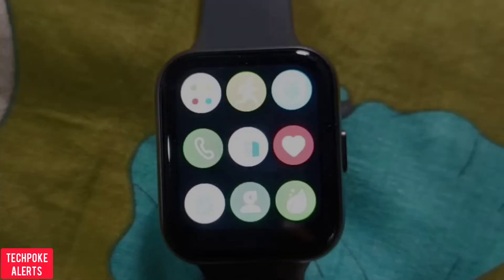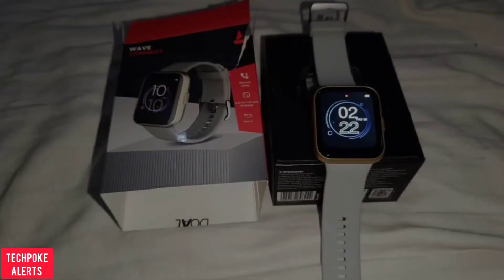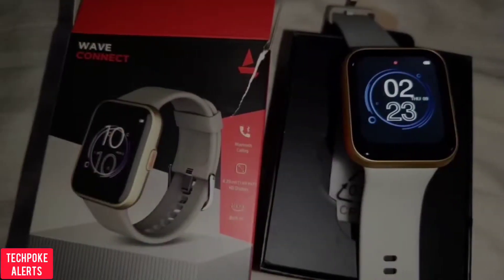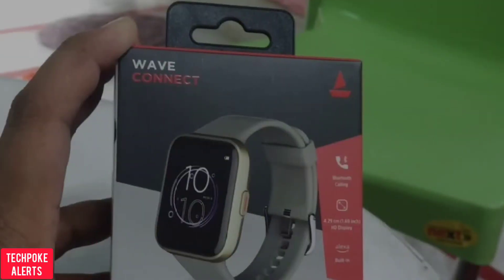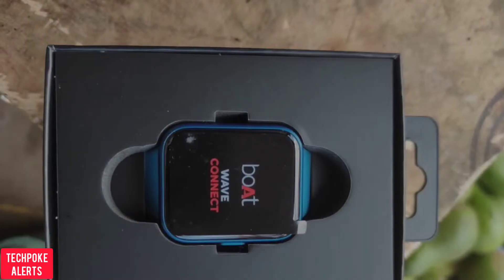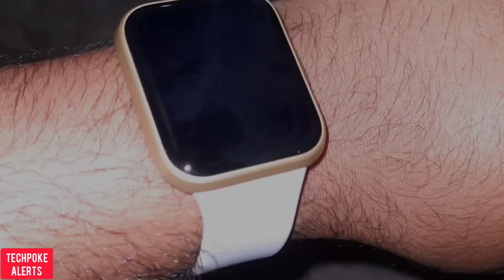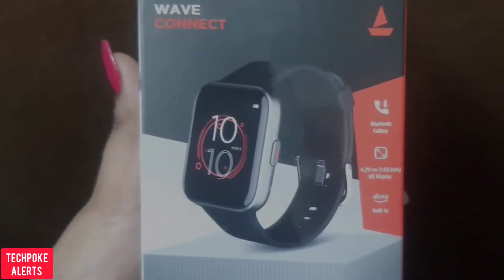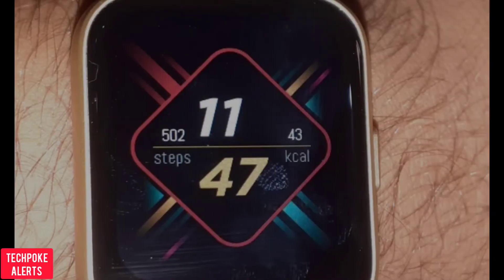🔥🔥again on sale 🔥🔥boat wave connect | grab or gone 2499 only 👇 link in description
🎁Sale now on 🤔🤔

😍BEST SMARTWATCHES IN EVERY BUDGET

Guys aaj hum preview karnge best display watch ka jo ki best display ke sath aati hai so watch the video till end for final conclusion. boat wave connect with amazing pricetag 2.5k

Other 🔥🔥watches to consider under 4k 3k 2k
1. Pulse - (Black)

2. Boat xtend

3. Boat FLASH -=

4. Pro 3

5. Colorfit ultra

6. Helix Timex

7.  ASSIST

8. Verve ultra

9. Zebronics Zeb-FIT522CH

10. zebfit 3220ch

11. Fireboltt BEAST

12. Fireboltt 360

13. Realme watch 2 pro

14. Molise sense320

15. Molife sense315

16. MI REVOLVE

17. Bip u Pro

18. GTS 2 mini

19. Amazfit GTR 2e

boat wave connect Techpokepreview
boat wave connect price
boat wave connect Temperature monitor